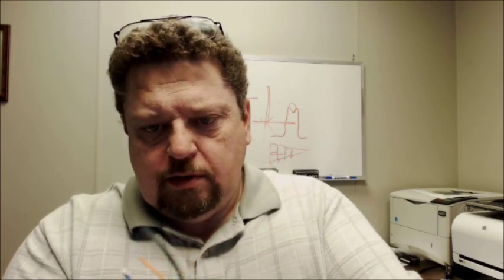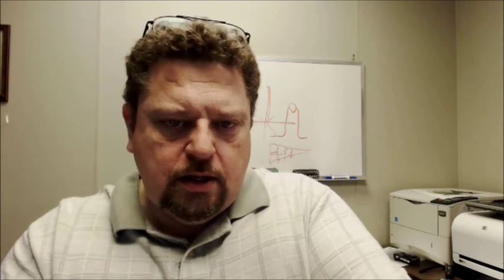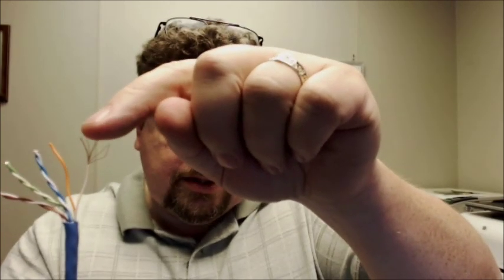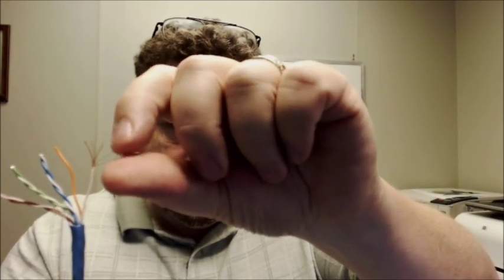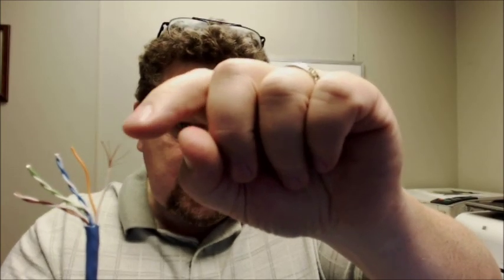Difference between Plenum and non Plenum Network Cable